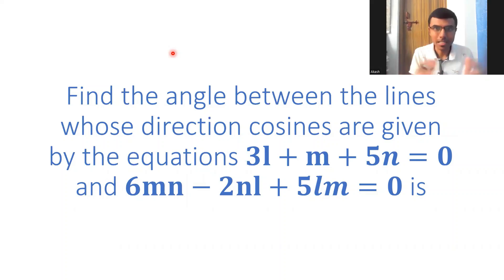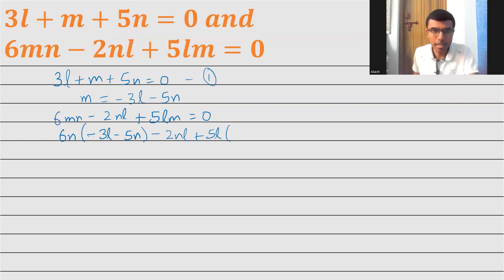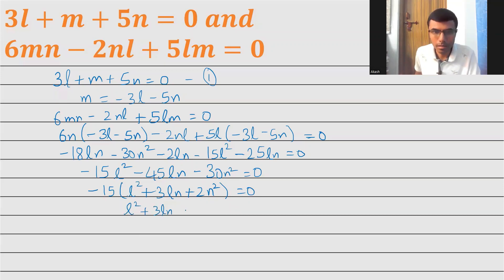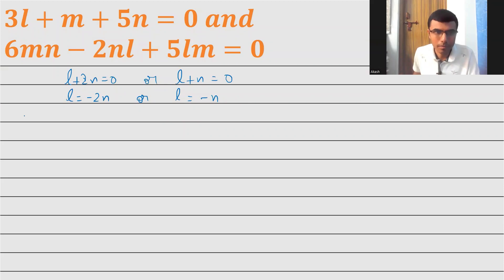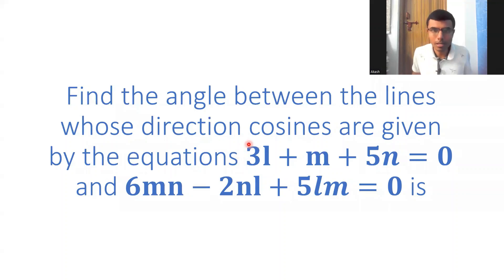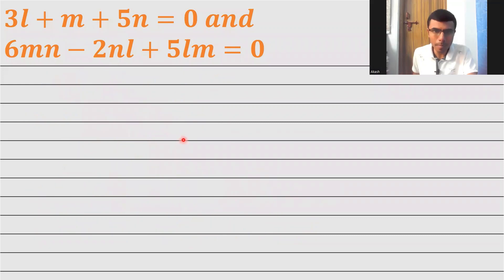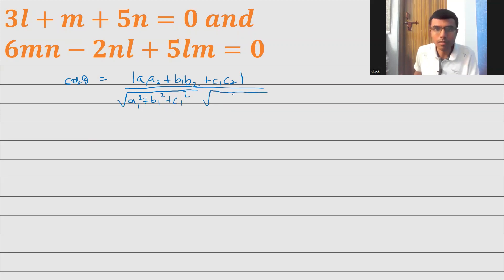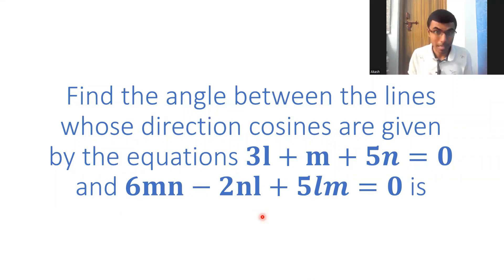Direction Cosines and Direction Ratios Question 1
3l+m+5n=0 6mn-2nl+5lm=0
Maths 1B Important question